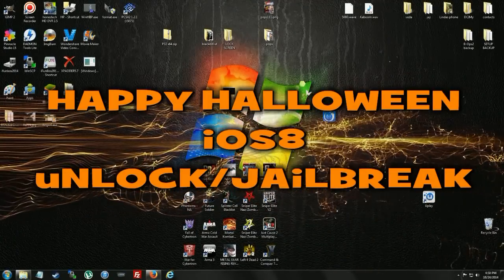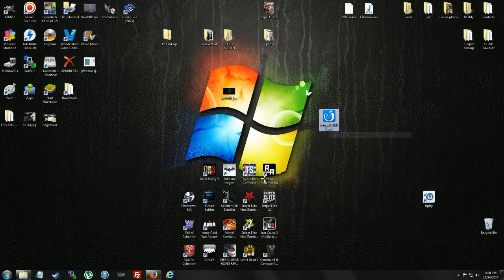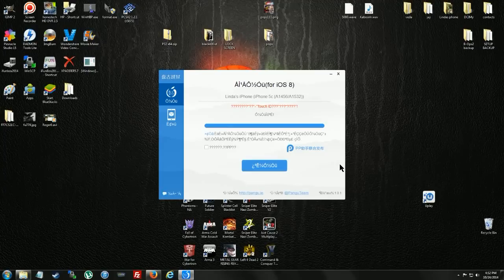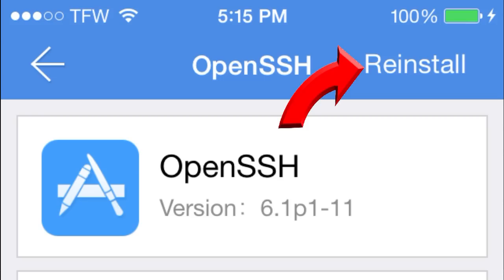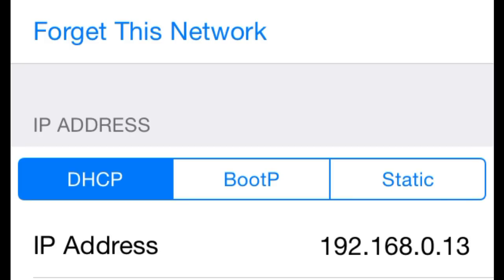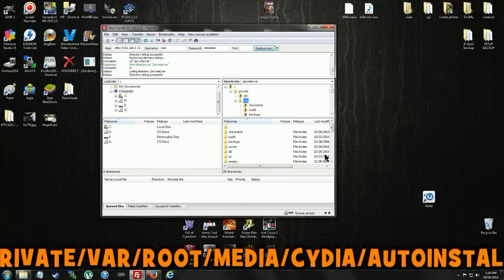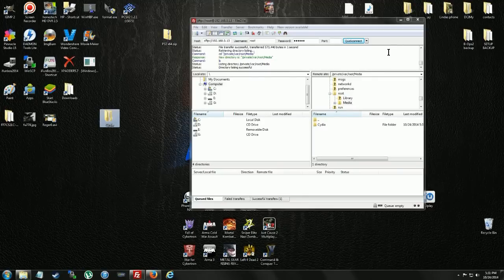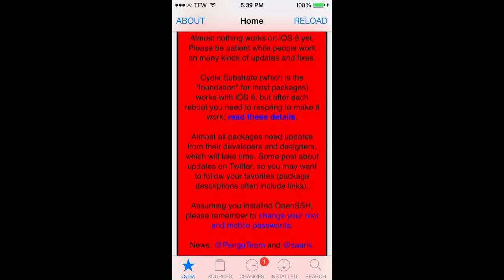EASY iOS 8 Jailbreak / uNLOCK ALL iDevices!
Pangu8
v1.0.1(Windows)

 .deb location
private/var/root/Media/Cydia/AutoInstall/Cydia.deb

 iPhone 5c iOS8.1 in video